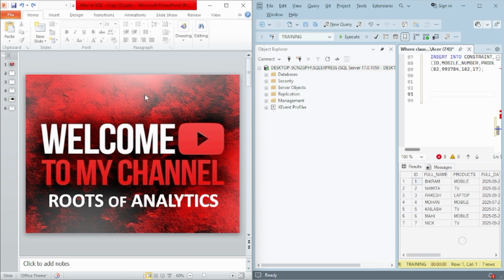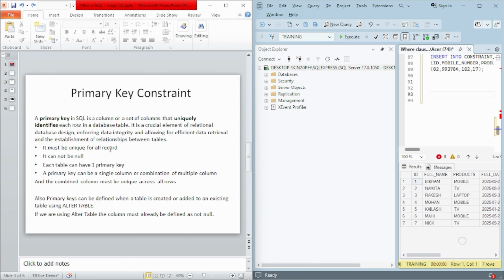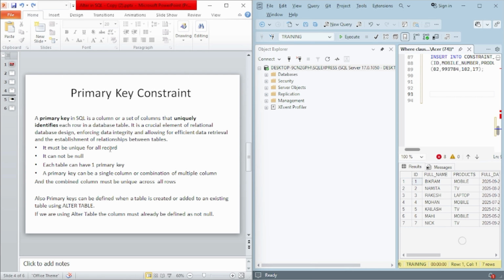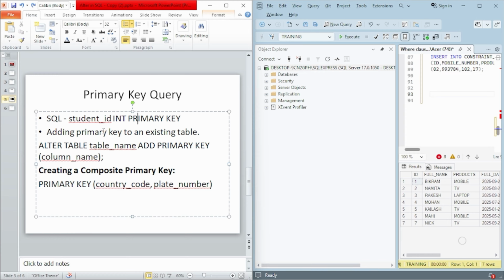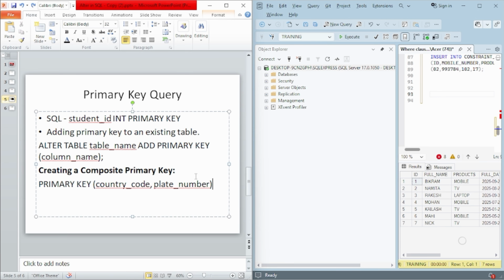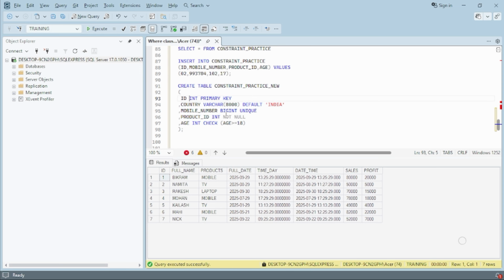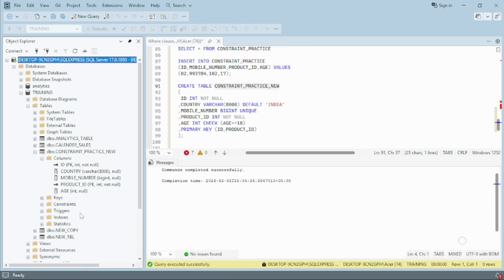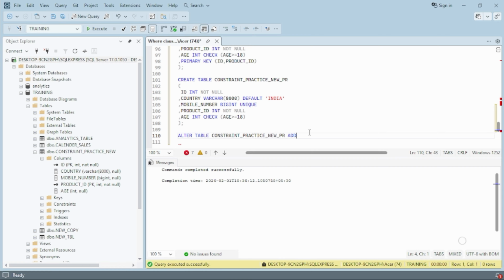Primary Key Constraint in SQL | What is Primary Key with Examples | SQL Tutorial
In this video, you will learn Primary Key Constraint in SQL in a simple and clear way.
We explain what is a primary key, why it is used, and how to create a primary key in SQL using real examples.
This tutorial is perfect for:
SQL beginners
Students preparing for interviews
Anyone learning SQL constraints
📌 Topics covered in this video:
What is Primary Key in SQL
Rules of Primary Key constraint
How to create Primary Key
Primary Key with examples
Difference between Primary Key and Unique Key (brief)
If you are learning SQL, DBMS, or Database concepts, this video will help you build a strong foundation.